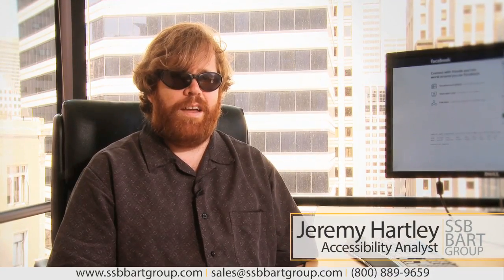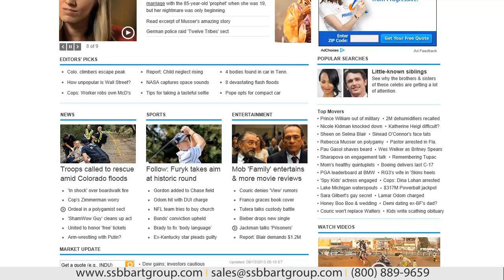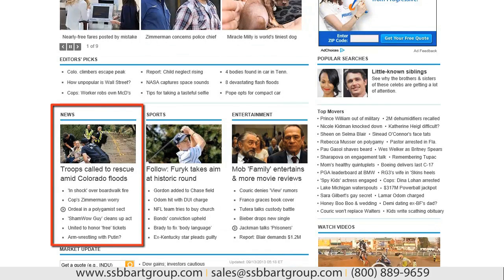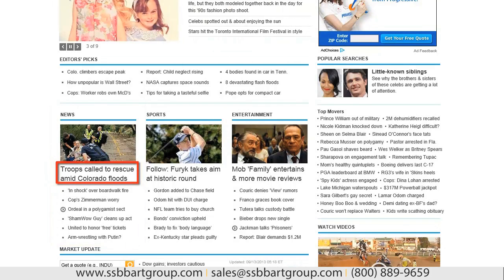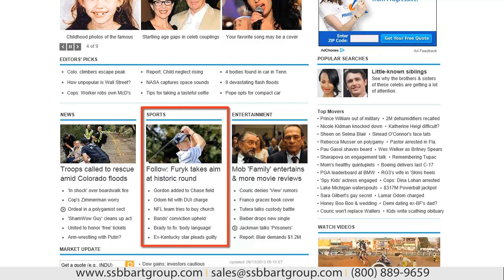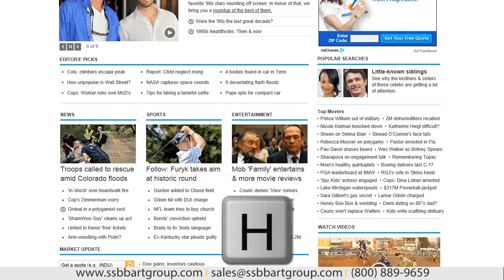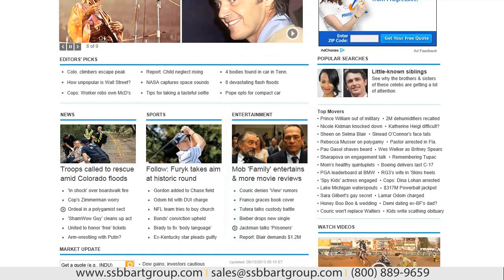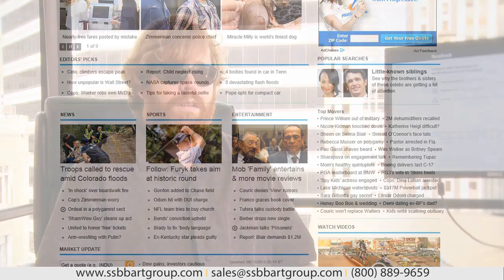Web Accessibility 101: Web Headings for Screen Readers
A demonstration of how screen reader users navigate websites using heading commands.
Get a free (no strings attached!) compliance check for your